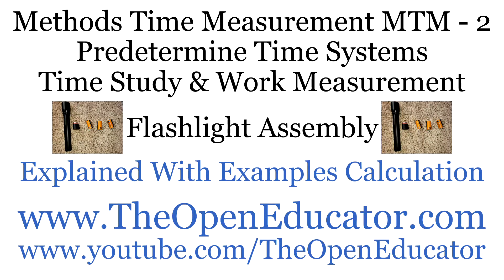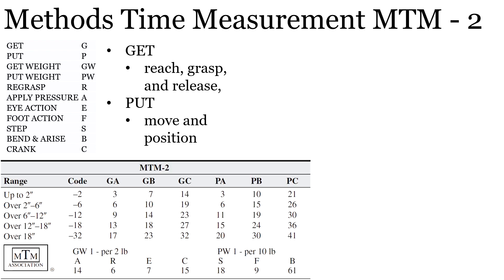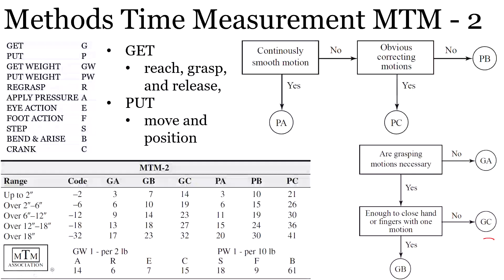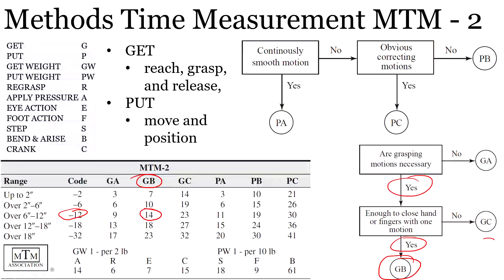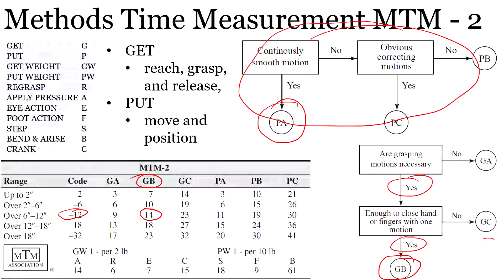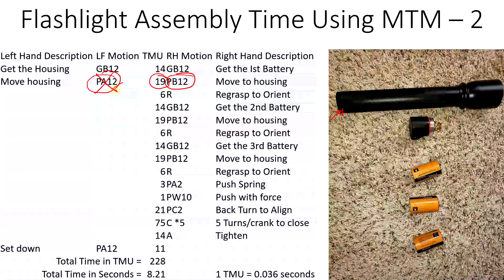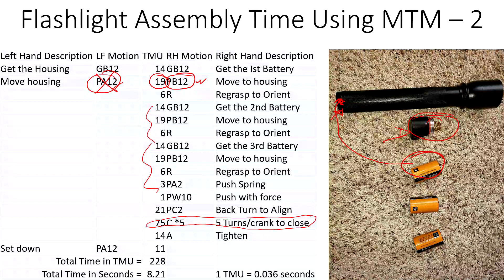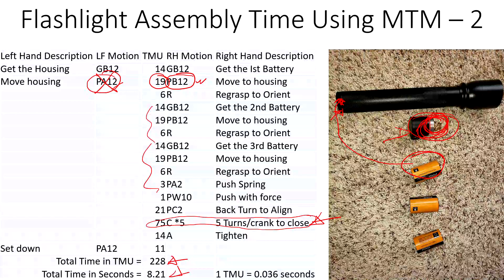Methods Time Measurement MTM 2 Explained With Example Calculation Predetermine Time Systems Study